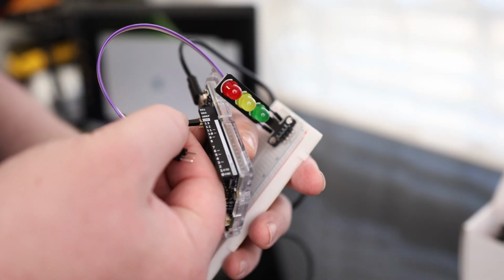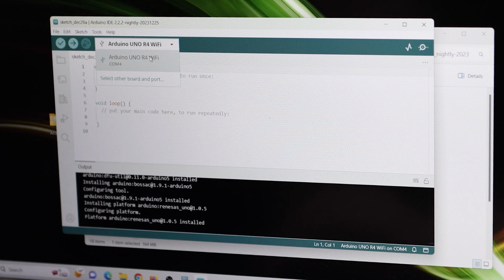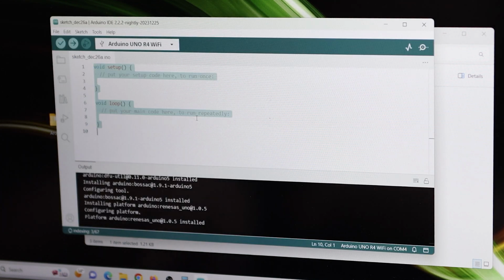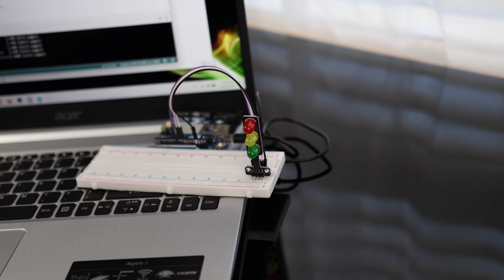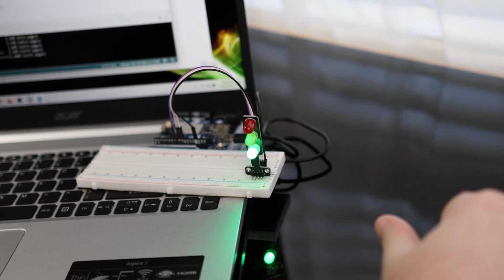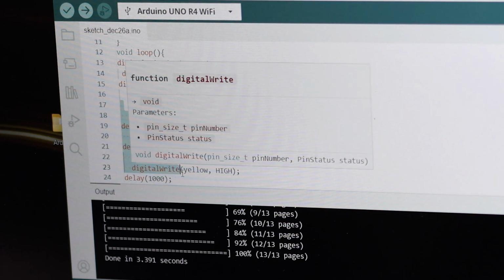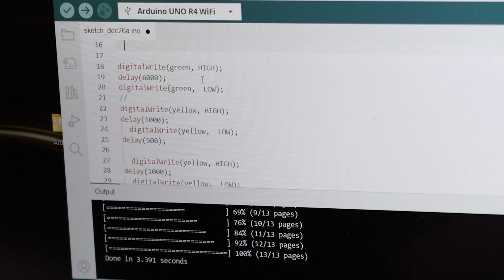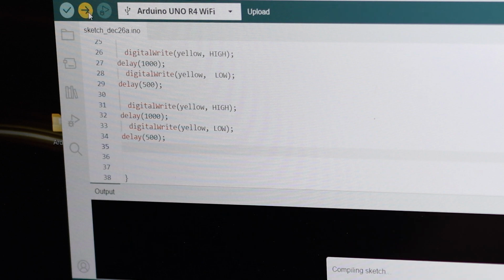RockBee Arduino UNO R4 WiFi Kit, WiFi Qwiic Connector, Bluetooth, ESP32-S3-MINI, CAN, DAC, Op Amps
RockBee UNO R4 WiFi Kit
Supports a Variety of Creative and Practical Projects, WiFi Qwiic Connector, Bluetooth, ESP32-S3-MINI, CAN, DAC, Operational Amplifiers, 12x8 LED Matrix